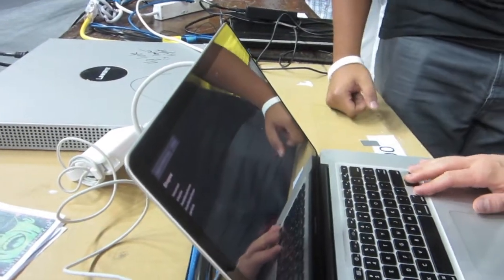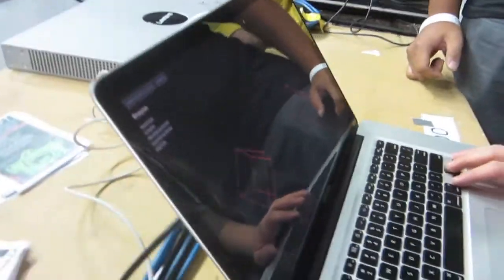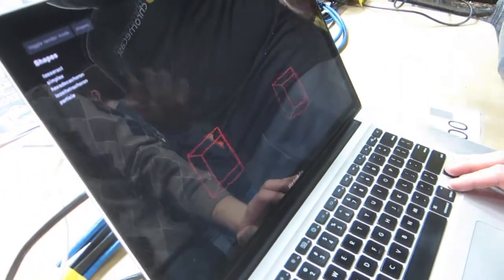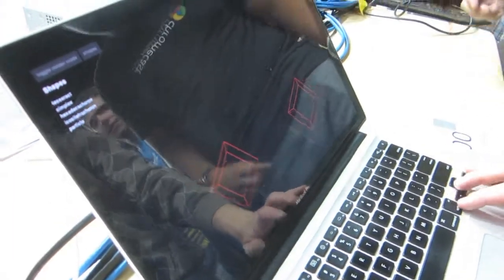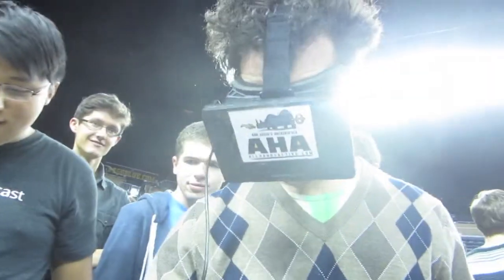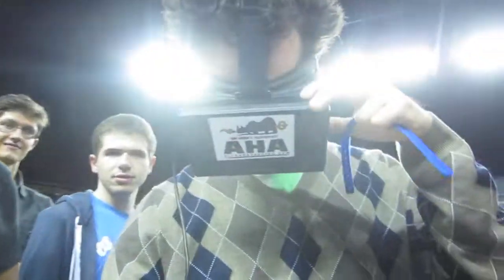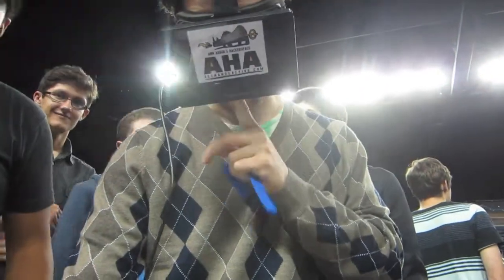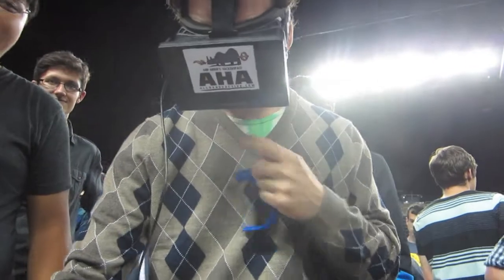Oculus Rift 4D Demo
James & Dennis submitted a 4D Visualizer for the MHacks 2013. Written in Javascript, outputting video suitable for the Oculus Rift (Thanks Craig + The Game Makers).